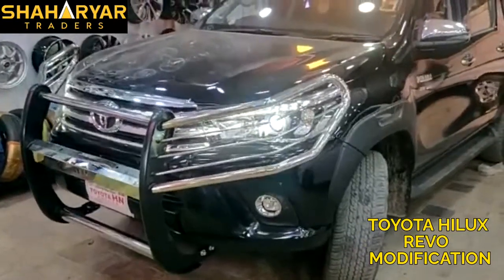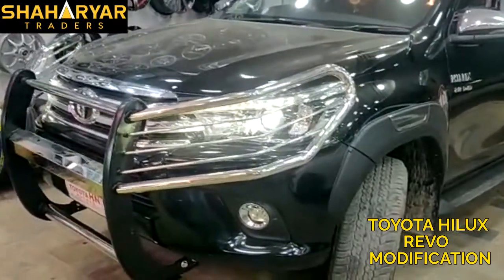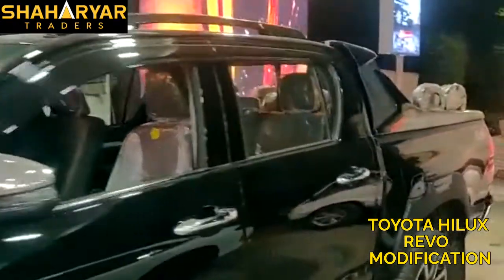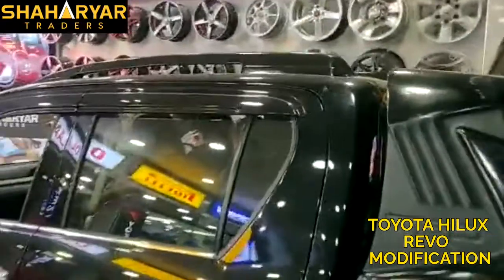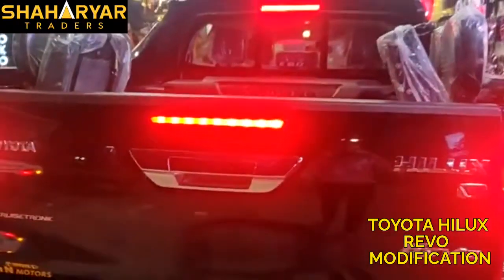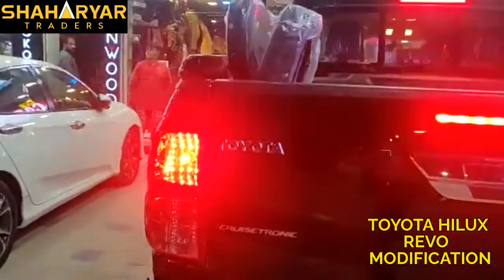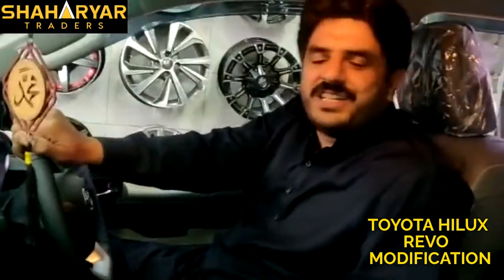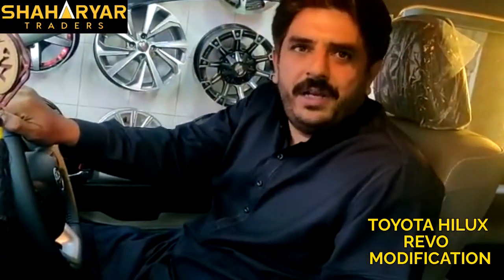Toyota Hilux Revo| Shaharyar Traders | Owner Review | Car Modification & Up-gradation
Reviews  By Mr Naveed  our satisfied customer.

Shaharyar Traders - Car Modification & Up-gradation in Lahore Shaharyar Traders - Best Car Accessories Shop In Pakistan.We have everything to make your car be highlighted.

𝐅𝐨𝐫 𝐌𝐨𝐫𝐞 𝐝𝐞𝐭𝐚𝐢𝐥𝐬 𝐩𝐥𝐞𝐚𝐬𝐞:

DHA Branch: 𝟏𝟎-𝐁 𝐗𝐗 𝐏𝐡𝐚𝐬𝐞 𝐈𝐈𝐈 𝐊𝐡𝐚𝐲𝐚𝐛𝐚𝐧-𝐄-𝐈𝐪𝐛𝐚𝐥 𝐃𝐇𝐀 𝐋𝐚𝐡𝐨𝐫𝐞.
Faisal Town Branch: 𝟏𝟒𝐂-𝟏 𝐌𝐚𝐢𝐧 𝐅𝐚𝐢𝐬𝐚𝐥 𝐓𝐨𝐰𝐧 𝐑𝐨𝐚𝐝, 𝐋𝐚𝐡𝐨𝐫𝐞
Bhatta Chowk Branch: 𝟖𝟕/𝟏 𝐐-𝐁𝐥𝐨𝐜𝐤 𝐏𝐡𝐚𝐬𝐞 𝟐 𝐃𝐇𝐀 𝐌𝐚𝐢𝐧 𝐆𝐡𝐚𝐳𝐢 𝐑𝐨𝐚𝐝 𝐍𝐞𝐚𝐫 𝐁𝐡𝐚𝐭𝐭𝐚 𝐂𝐡𝐨𝐰𝐤 𝐋𝐚𝐡𝐨𝐫𝐞